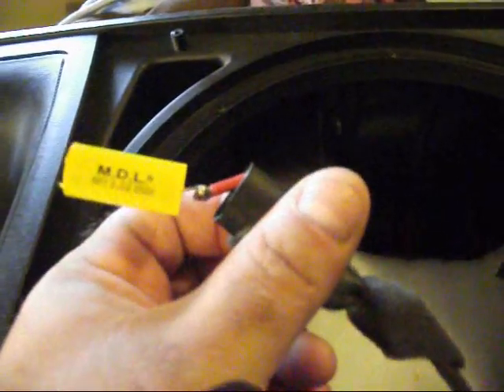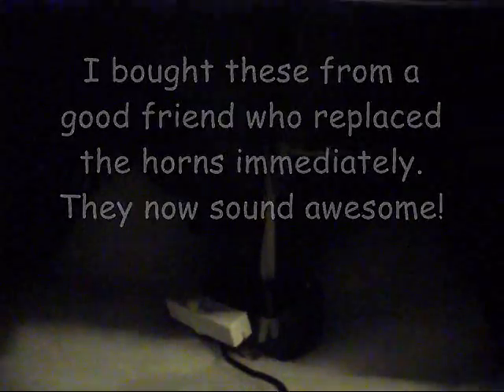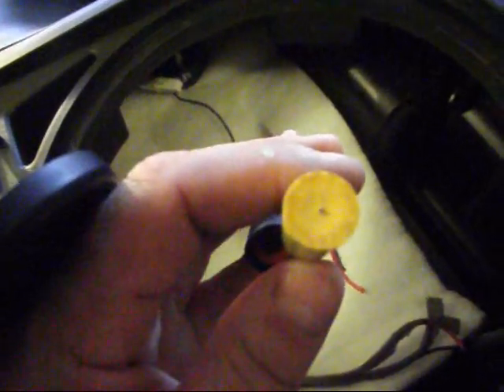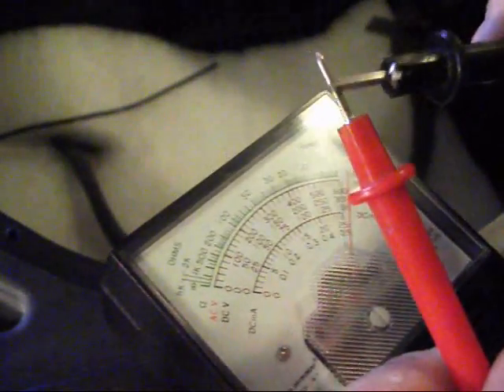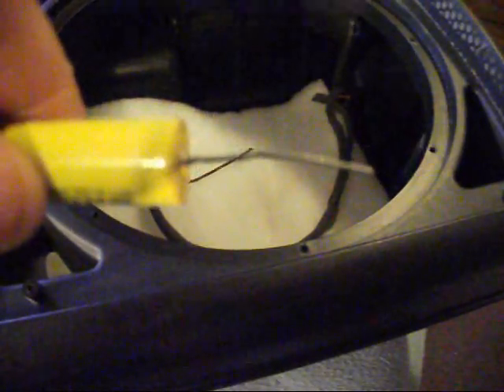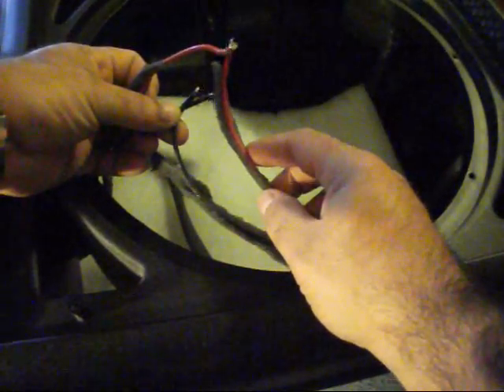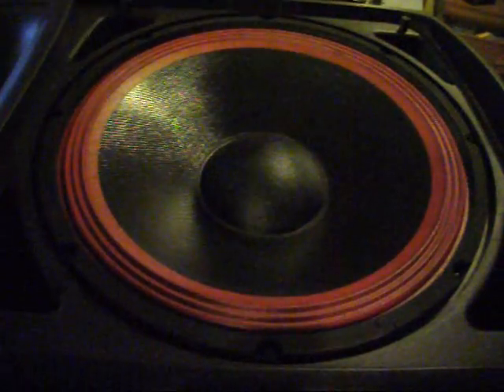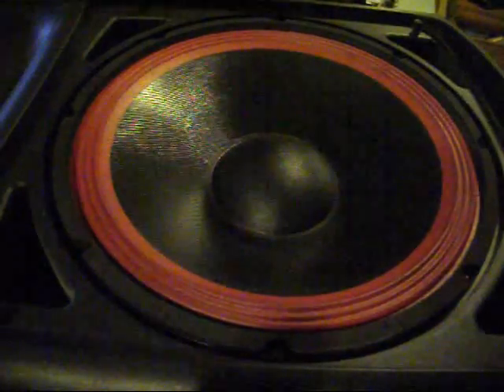Speaker horn troubleshooting ~ Sound Tech speaker.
One of my horns quit working for no reason. This video will show the troubleshoot and quick determination as to what happend for the horn to quit.